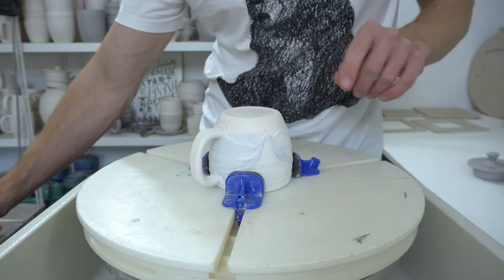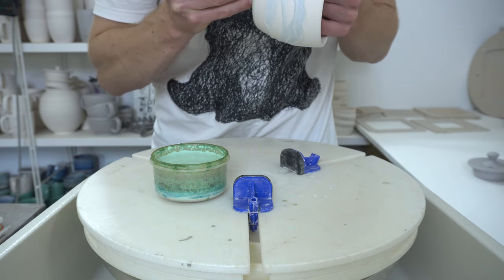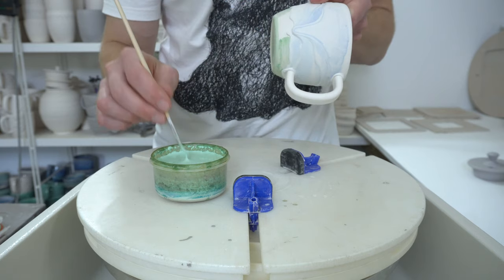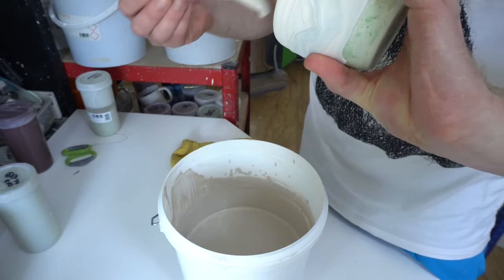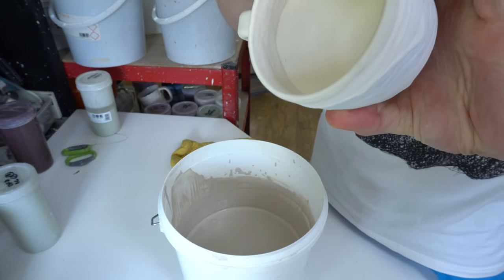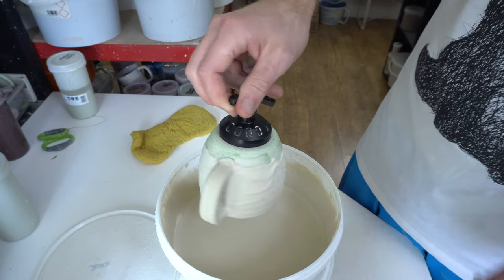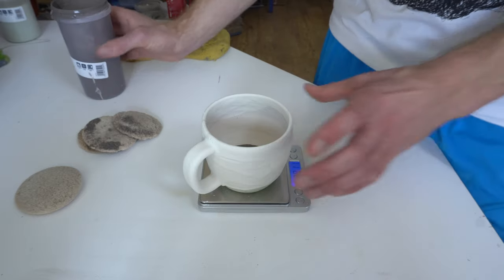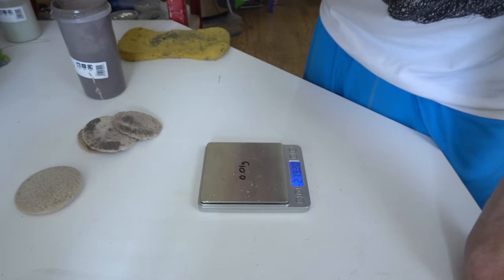How I Glaze my Drippy Slippy Mugs